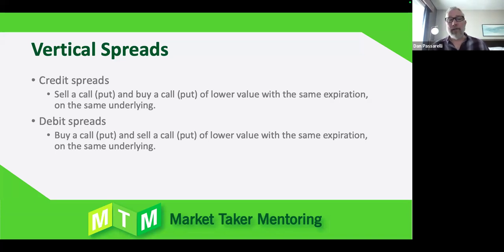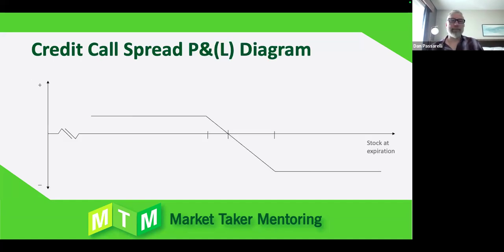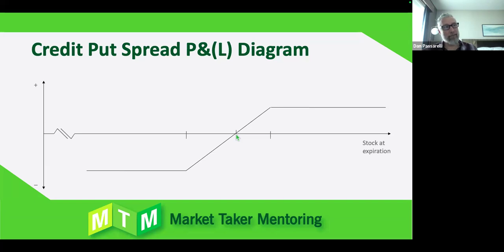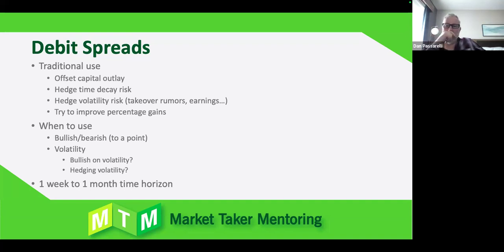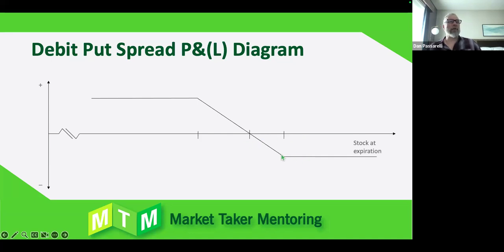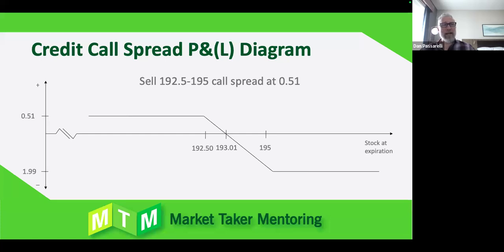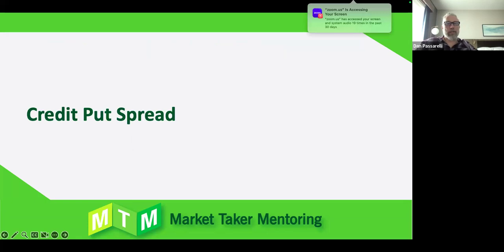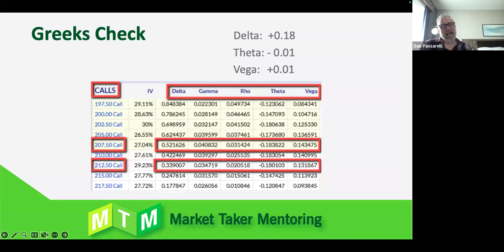Analyzing Vertical Spreads: Step by Step | January 13th, 2026 (Replay)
Learn options trading with Dan Passarelli. Join us to discuss best practices using Firstrade's Platform!

01/13: Analyzing Vertical Spreads: Step by Step

Key points you'll learn:
1. Master the systematic approach to evaluating any vertical spread before you enter
2. Learn how to calculate max profit, max loss, and breakeven points with confidence
3. Discover how to use probability analysis and expected value to compare different spreads